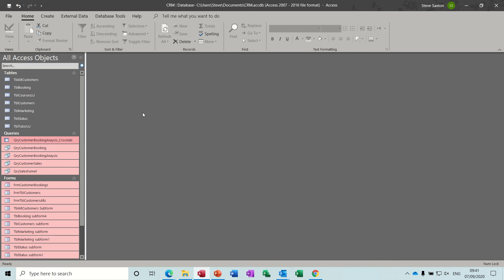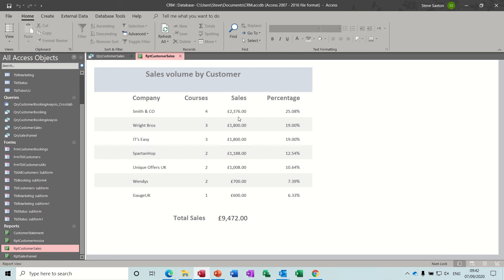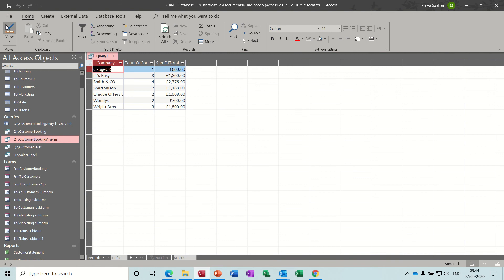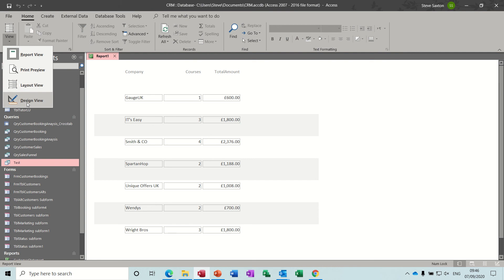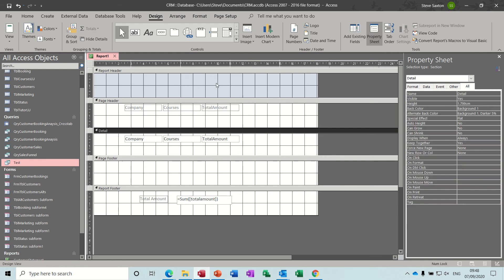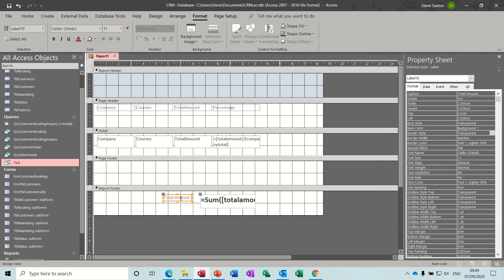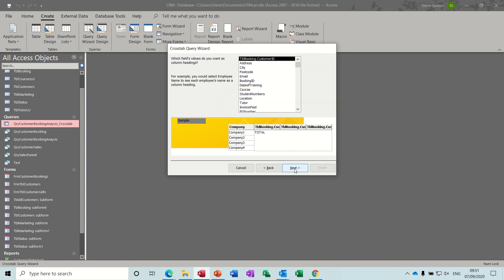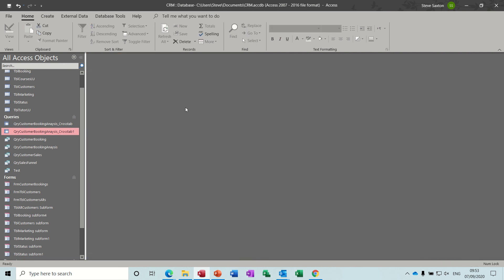Customer relationship management system in Microsoft Access. How to create a sales report.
This video explains how to create a Customer relationship management system in Microsoft Access.  This tutorial is part 6 of the CRM (Customer relationship management) database series. The tutorial covers how to create a totals query to summarise sales and then how to create a sales report with calculated fields showing percentage sales.  The second part of the video covers how to create a cross_tab query to display company sales by courses.  Want to know what CRM is?